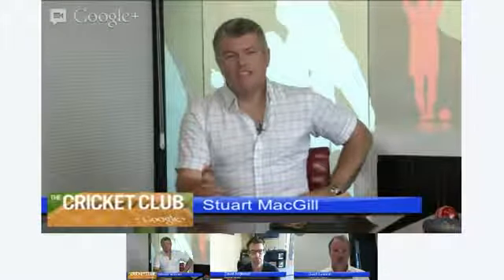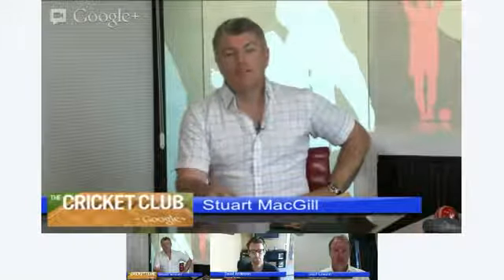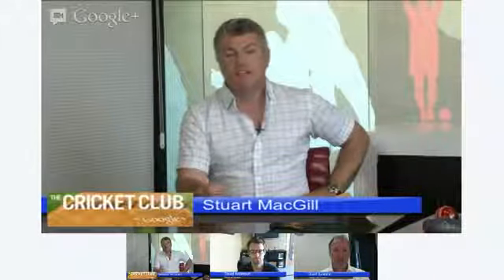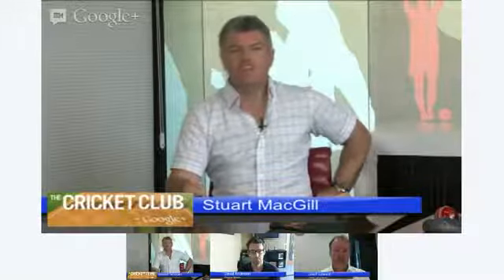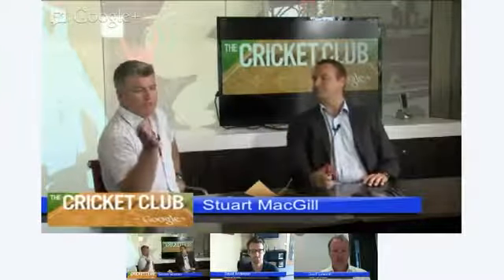The Cricket Club: Pilot Episode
Stuart Macgill & Friends talk all things Cricket in the first episode of the Cricket Club. Join the club on Google+ to stay up to date on future hangouts, as well as updates from your favourite players, pundits, and coaches.